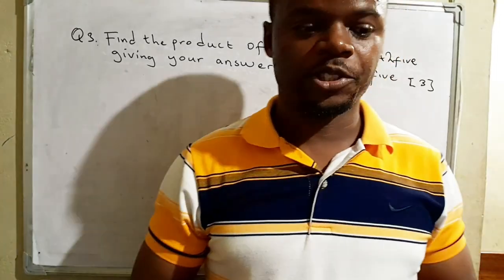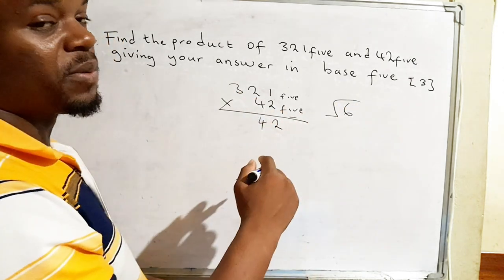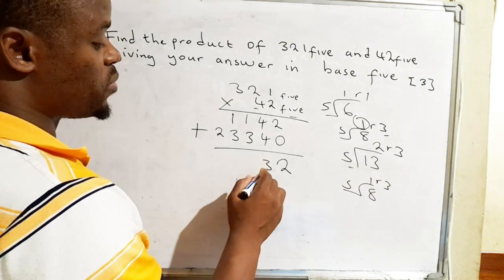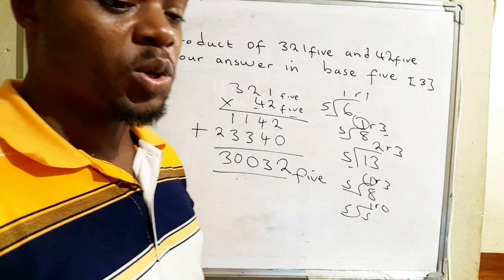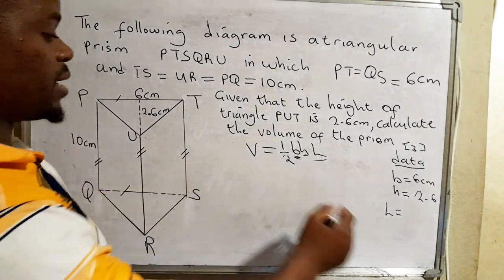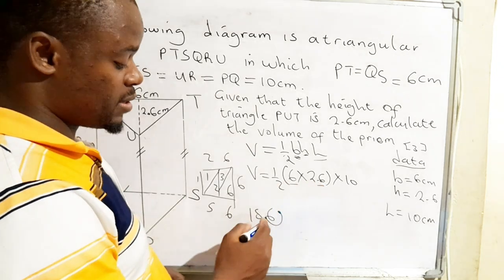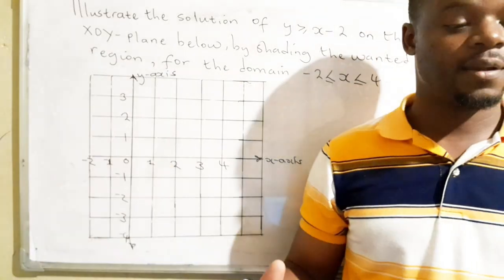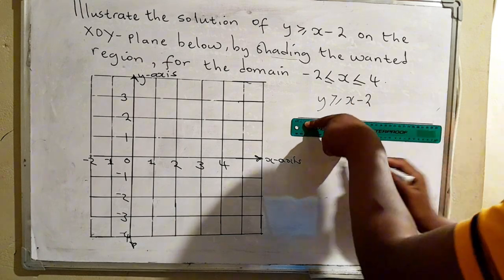2023 ECZ Grade Nine Mathematics Paper 2 External: Multiplication of Matrices & Graphing Inequalities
Join us as we tackle various problems from the 2023 ECZ Grade Nine Mathematics Paper 2 External, focusing on multiplication of matrices and graphing inequalities. Follow along as we delve into solving inequalities, number bases, and triangular prism problems step by step. Enhance your math skills and prepare for success in your exams!